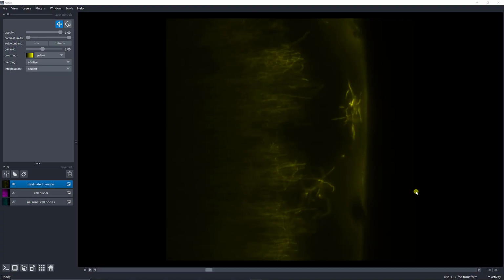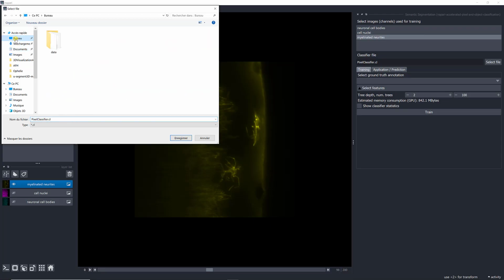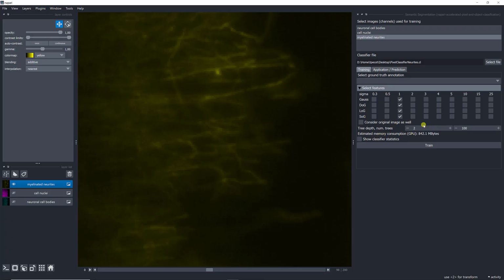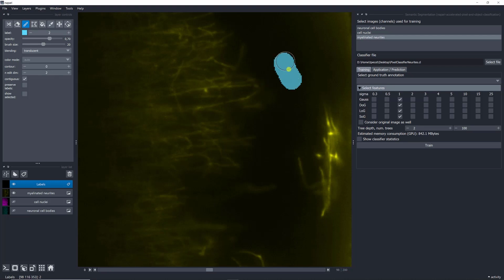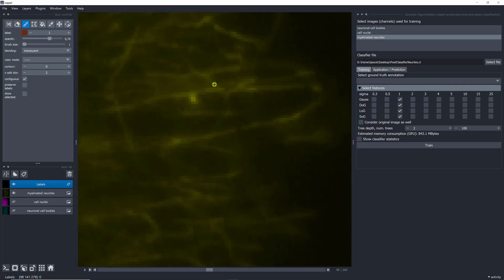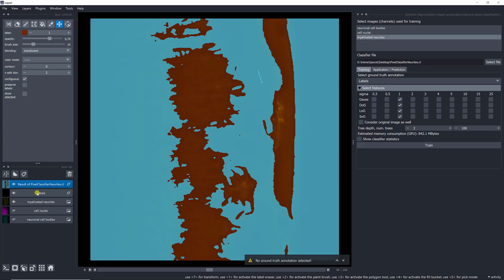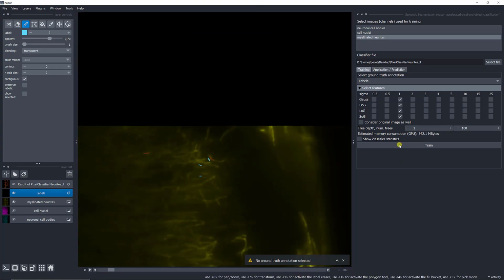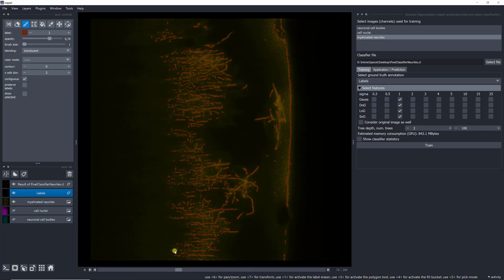Napari - pixel classification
This video shows how to use the plugin napari-accelerated-pixel-and-
object-classification to train a pixel classifier in Napari. The image used in this video is available